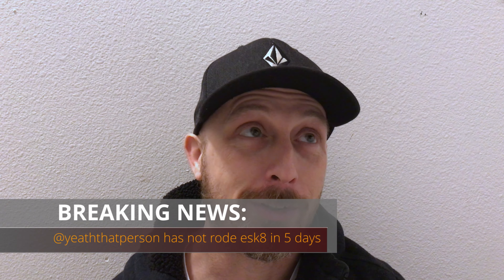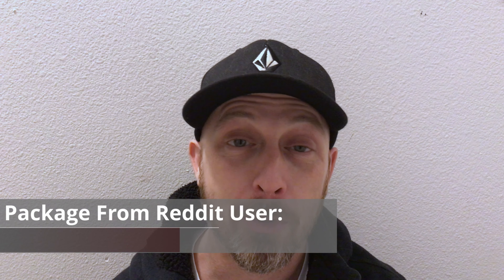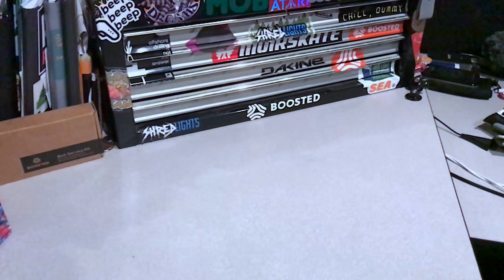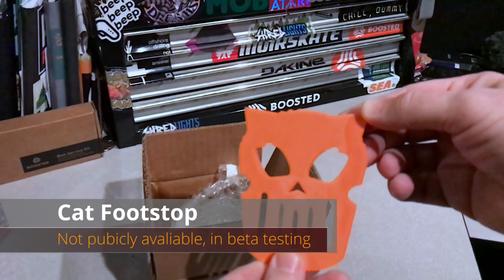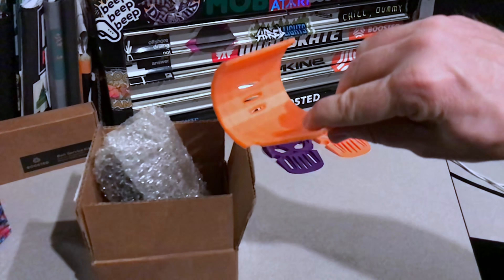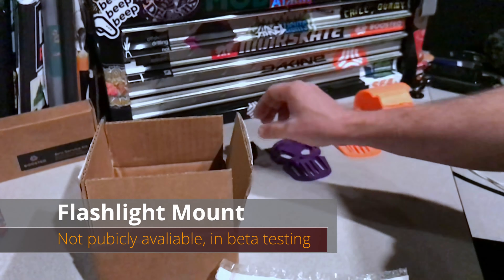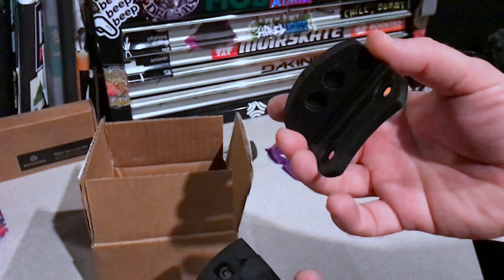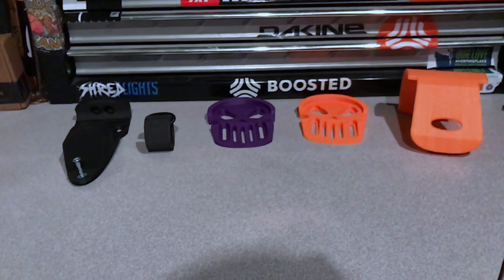I get a PACKAGE from u/NullBlox!!!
Reddit user u/NullBlox sent me a package!! NullBlox is a 3D designer and printer. He has some very cool and creative designs he has and is working on! Let's see what inside this BOX!!

If you are in the Seattle area hit me up and lets get a ride going!

Cameras:
Google Pixel

Mics:
Rode VideoMicro

Other Equipment:
DJI OSMO Mobile 2

Triple Cold Shoe Mount

Ulanzi ST-02S Phone Holder

Smartree Selfie Stick w?Tripod

- I currently ride a v2 Dual+

- Bashguards (Great for protecting your board)
- esk8 Gloves (Love!)
- Bearings
- Retractable Lanyard (Currently evaluating)

- Rechargeable headlights & taillights for esk8 & skate